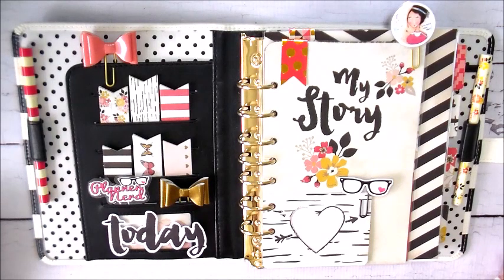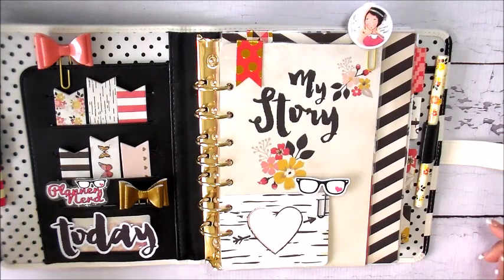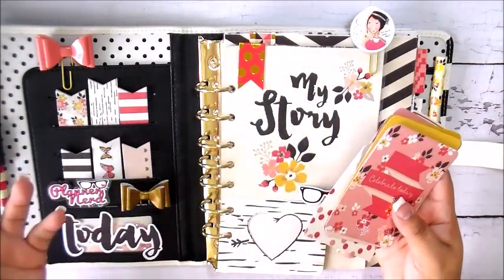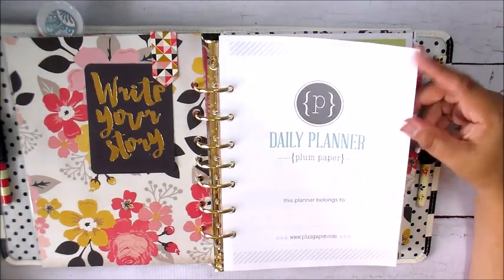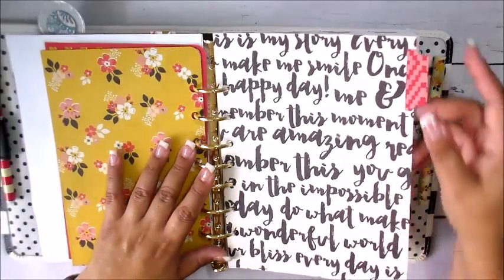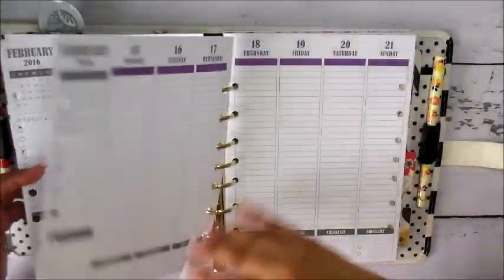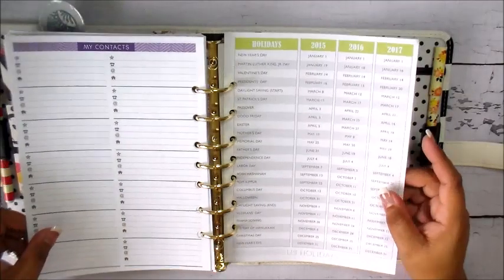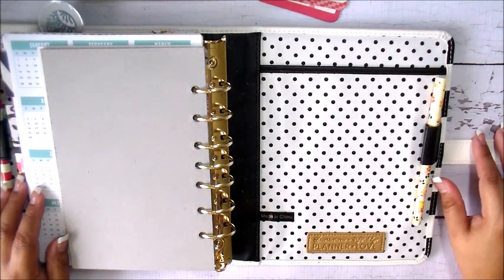2016 "Franken Planner" - My Uncoiled Plum Paper Pl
A look into my 2016 "Franken Planner" Mashup. I uncoiled & Re-housed my Plum Paper into an Classic sized ring binder style planner. and Loving the results
*A quick note regarding size: This is my first Franklin Planner and you'll hear me repeatedly refer it its size as A5 in the video. Franklin Covey has different names for their sizes and the correct term, when referring to comparably sized Franklin planner is "Classic".

If you enjoy the video, please give it some love by clicking "like"